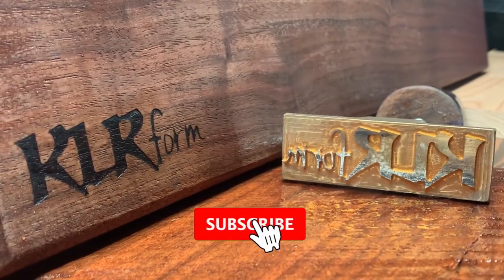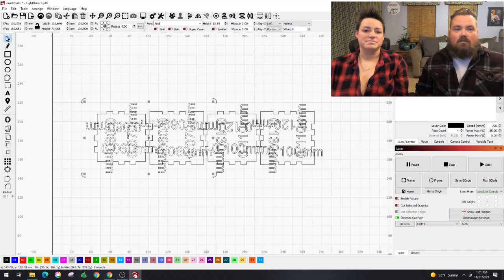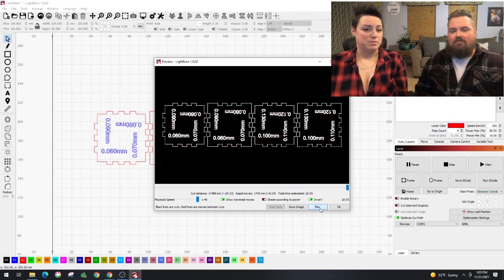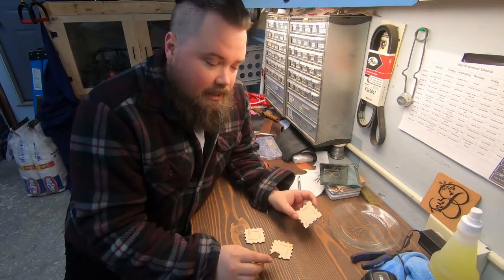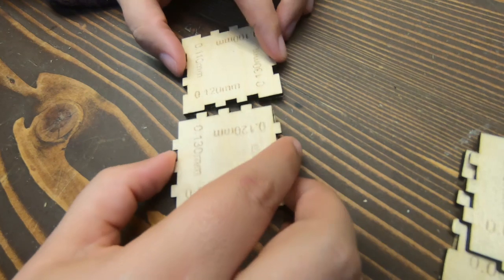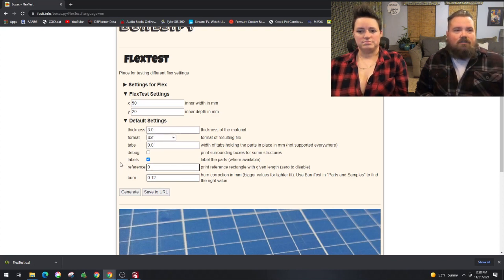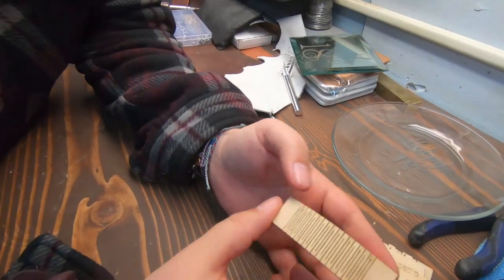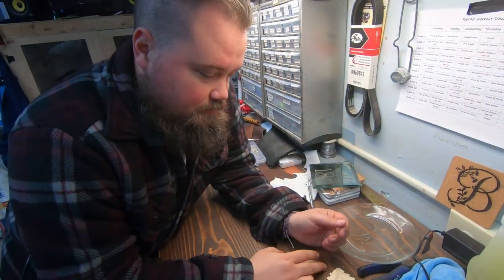How to Laser Cut Box Joints | Ortur LM2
We setup and test cutting finger and flex joints for boxes. Figuring out the correction figure, Kerf. In this we used 3mm birch plywood. The speed was 200mm/m with 85% power 4 passes and then turn it up to 600mm/m with 85% for 8 passes. Both worked, but the faster with more passes had a much better finish.

Used in this Video:
3mm Plywood

Exhaust  System:
Duct Fan